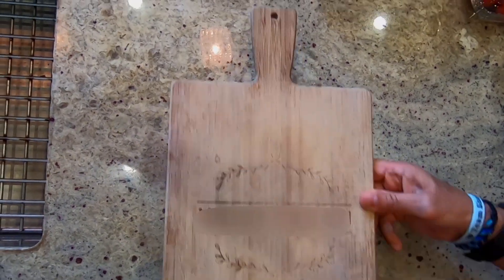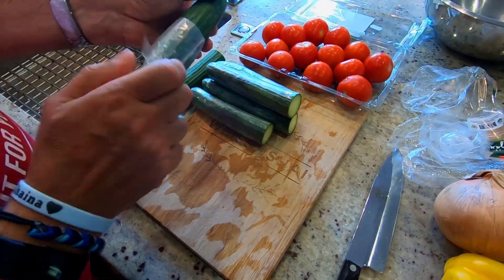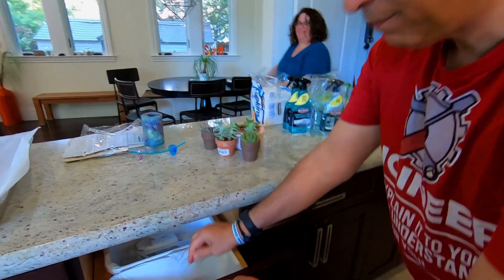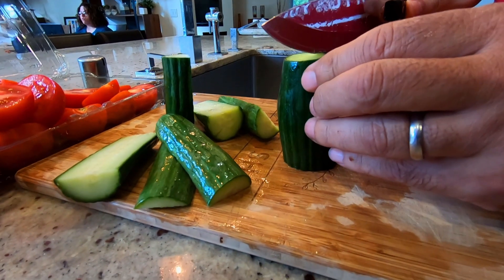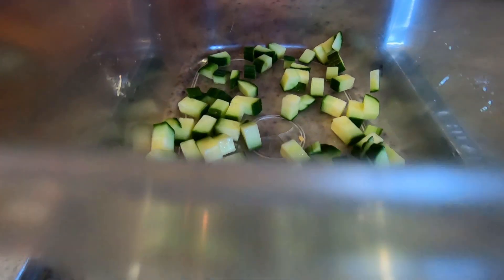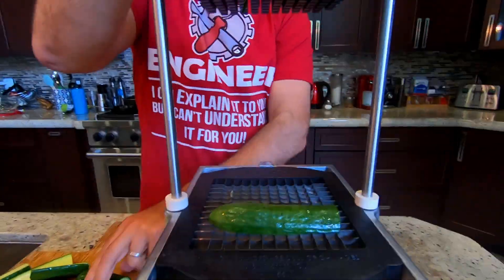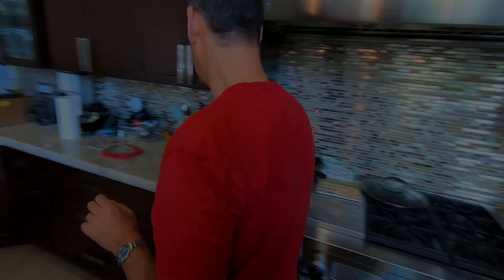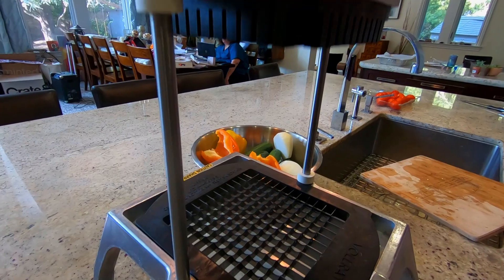How to make Israeli salad the RIGHT WAY.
In this video, my dad, a native Israeli, shows us how to make his famous Israeli salad! It is 100% tried and true.